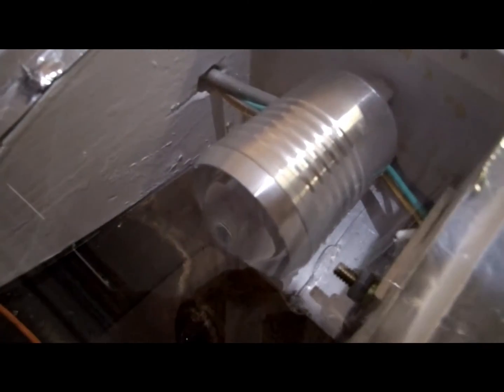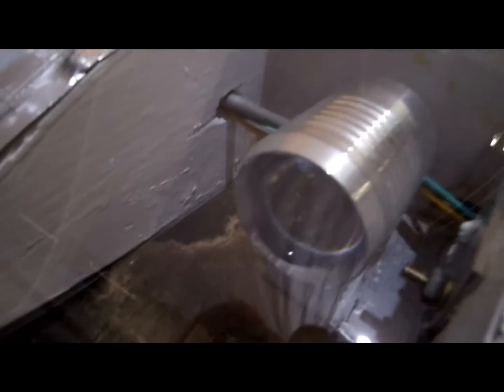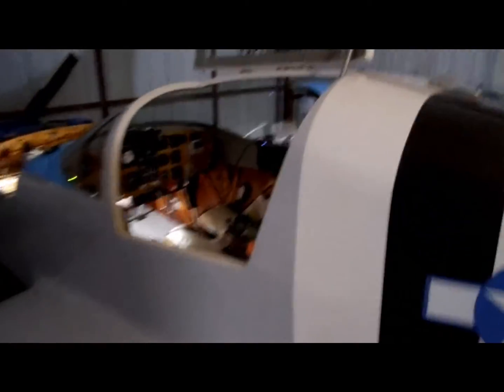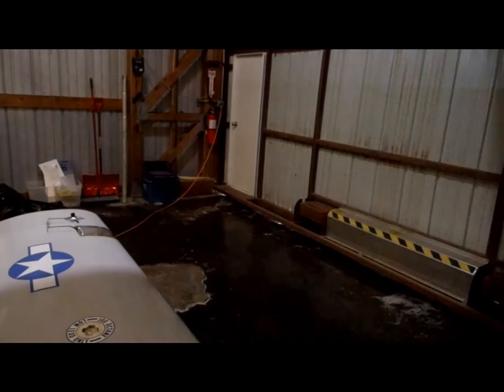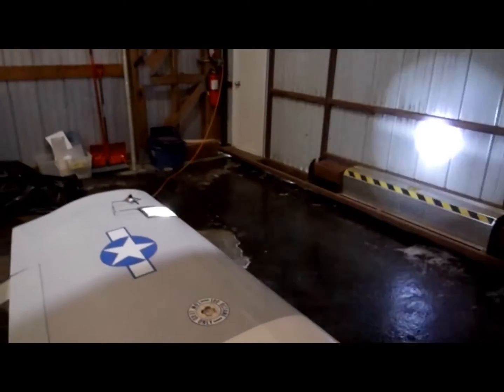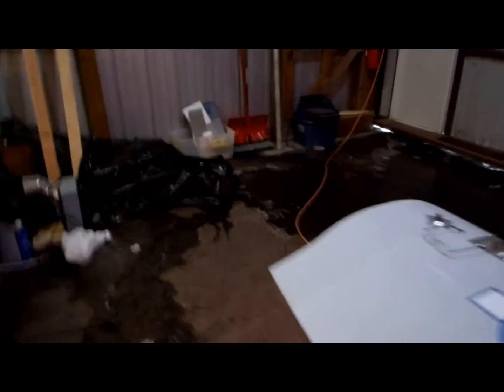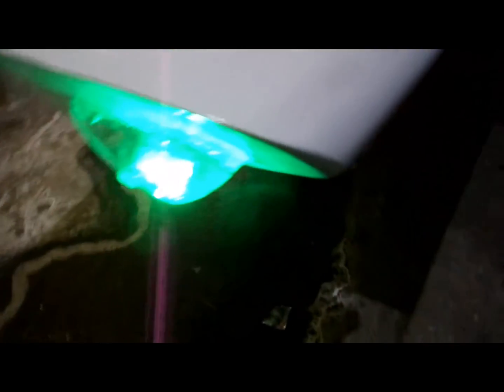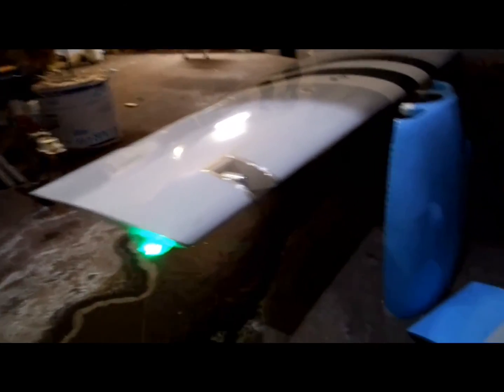Experimental KR2S aircraft lighting systems overview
All the lights and parts used on my KR2.